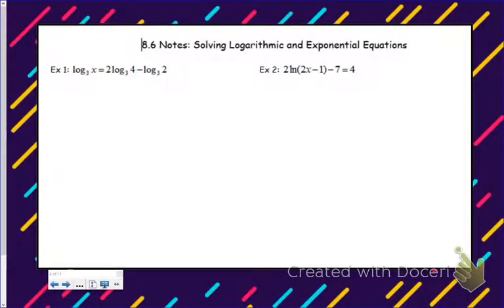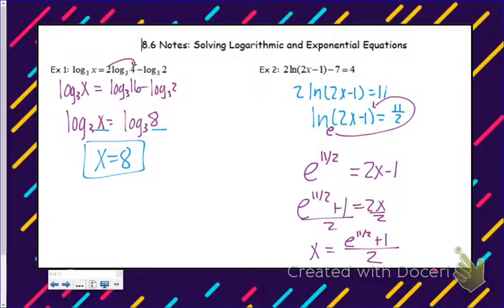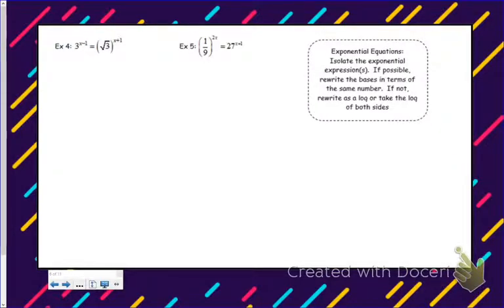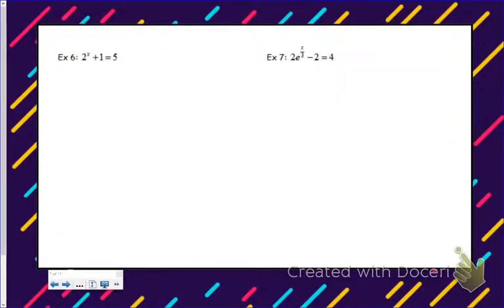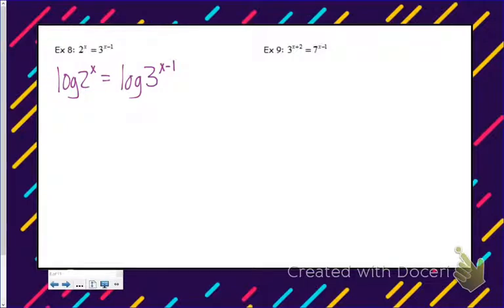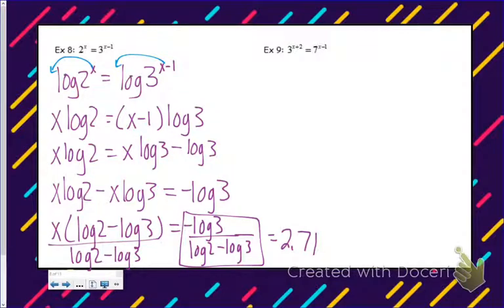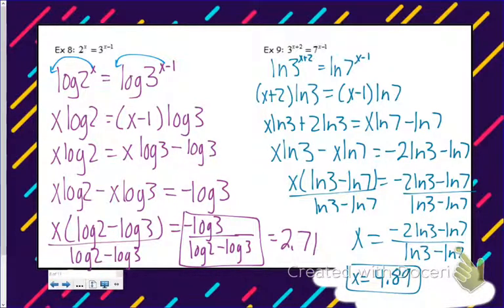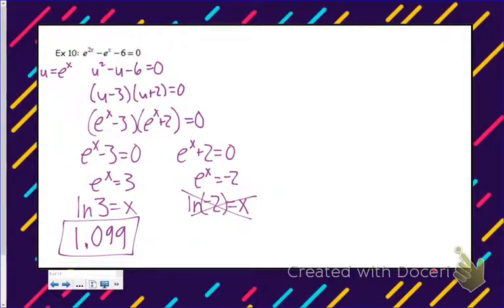8.6 Solving Log and Exp Equations